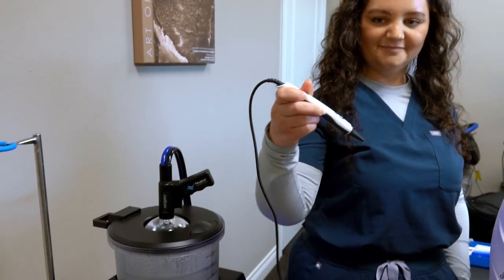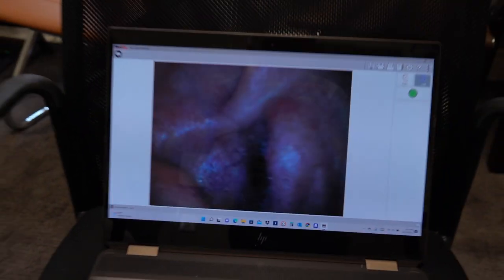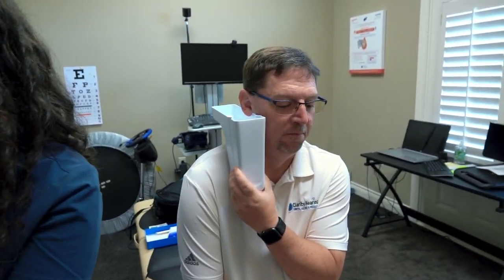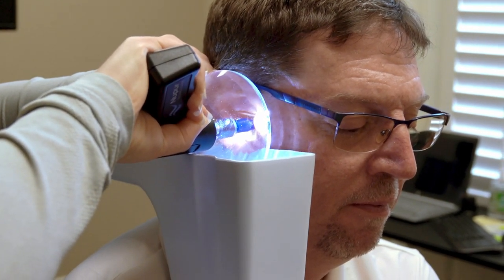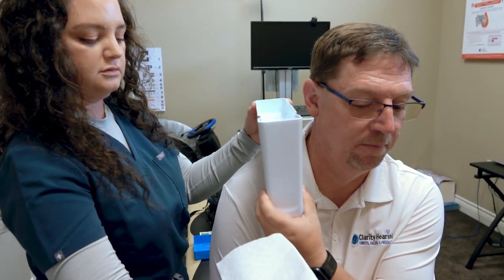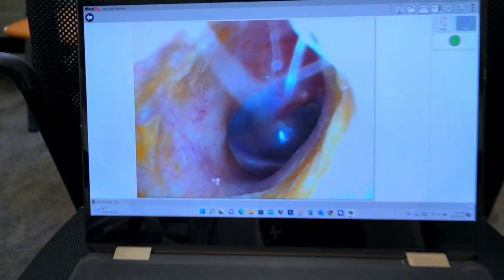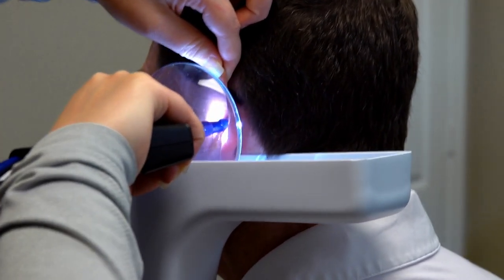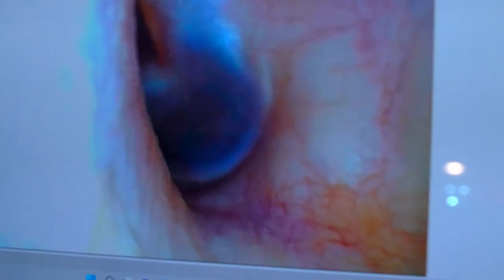Ear Wax Removal | Clarity Hearing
Everyone has ear wax, and some people have more than others. Ear wax buildup can affect your hearing. Fortunately, removing ear wax is easy, quick and painless, and will result in an instant improvement in your hearing.

If you're in the Houston area and would like to be checked for ear wax buildup, we'd love to hear from you.